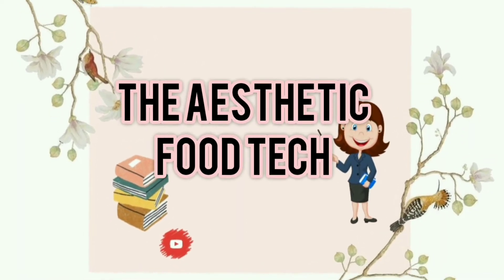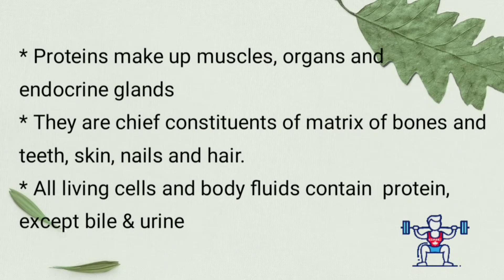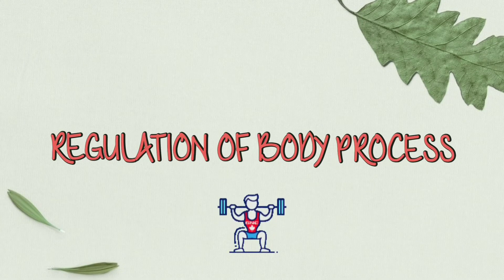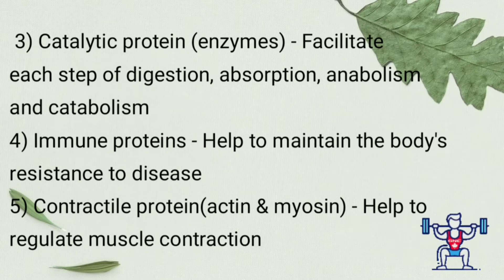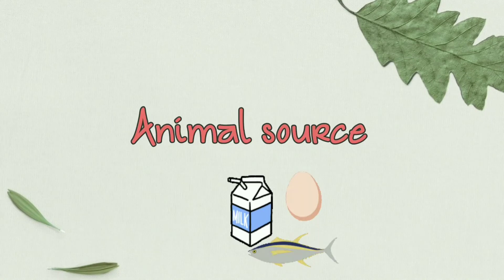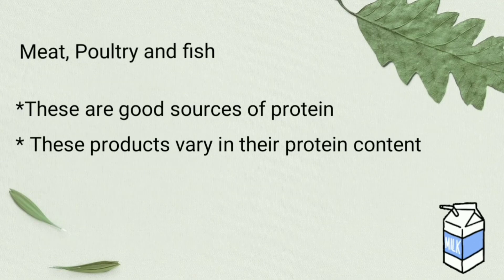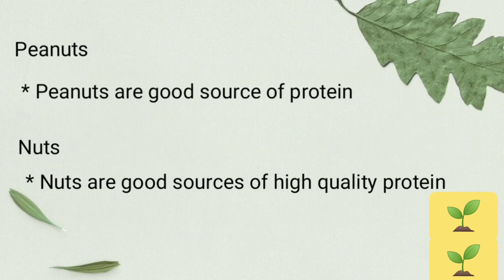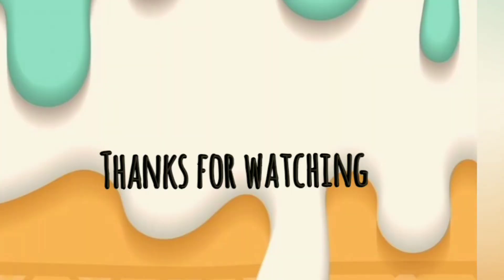Functions and sources of protein| Food science 🔬🍒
Hello guys.
I know this video is after a long gap of 2 weeks. Sorry, I was suffering from Covid.. Hence I couldn't make a video for you!!!
Here is our video about " Functions and sources of protein". Hope it will help you. I had given you the simplest notes. So study well🥳